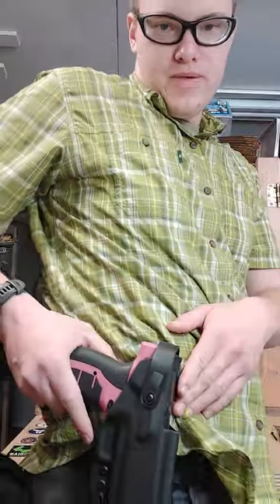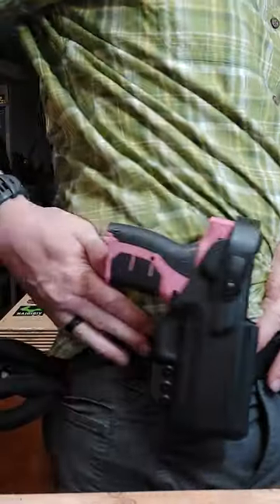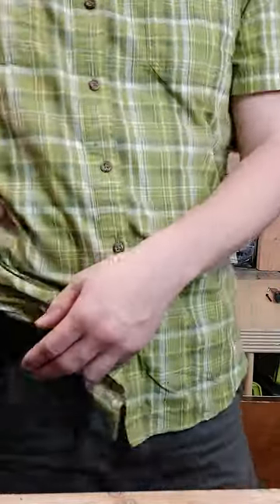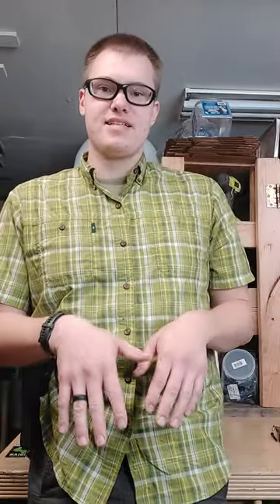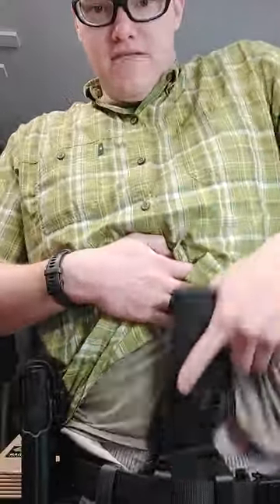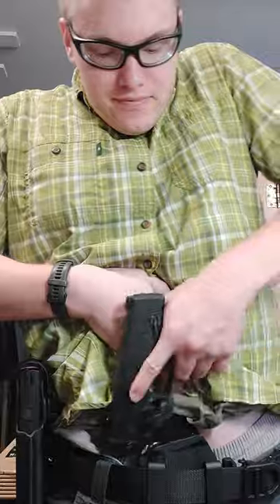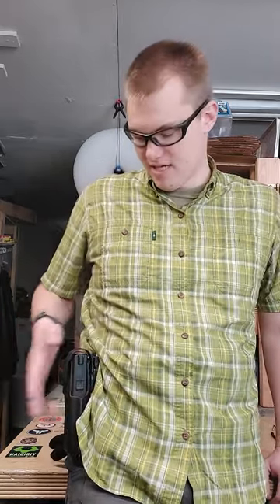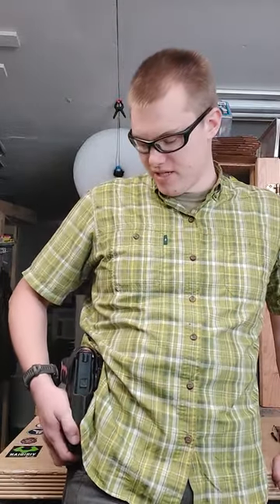Inside the WaistBand or Outside the WaistBand?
Me rambling about different holster options. I hope it answers some questions!

Here is a link to our Byrna Holsters!